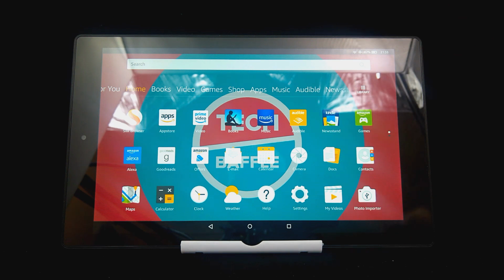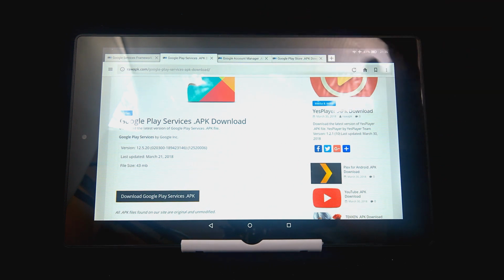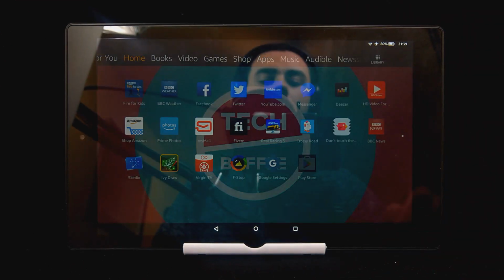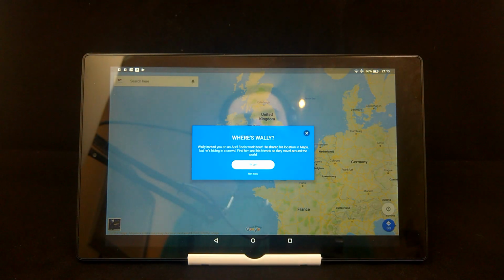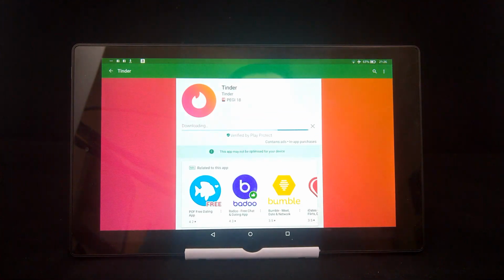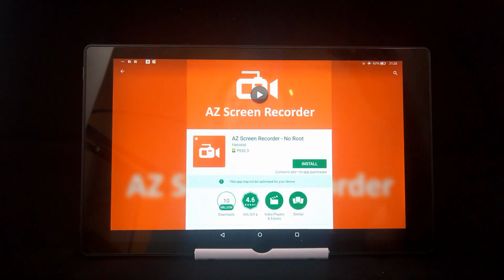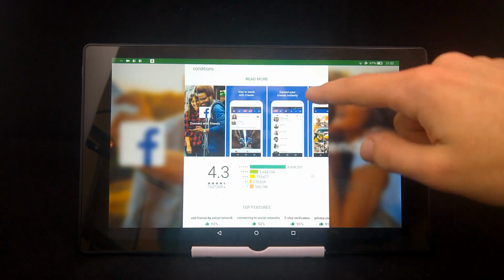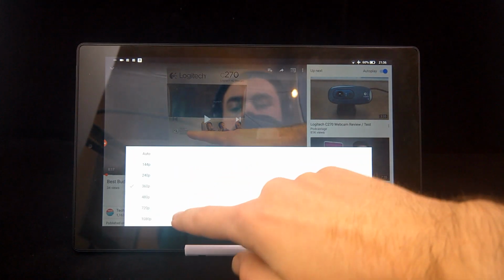Install Google Play Store on Amazon Fire & Fire HD (+ Top 10 Popular Apps you Need!)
How to Download & Install Google Play on Amazon Fire & Fire HD Tablets. Plus: Top 10 Popular Apps that you can't get on Amazon Appstore.

Whilst Amazon Appstore is great, you might find your favourite app or game isn't available. I'll show you how to get the official Google Play app, so you can download all the apps you love!

Please follow the full tutorial so you don't make a mistake :)

Chapters:
N/A